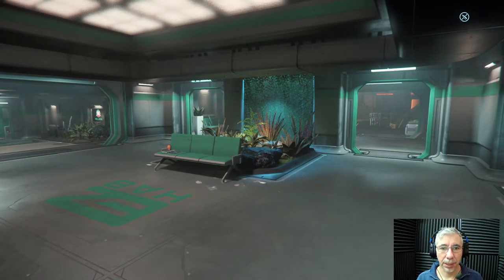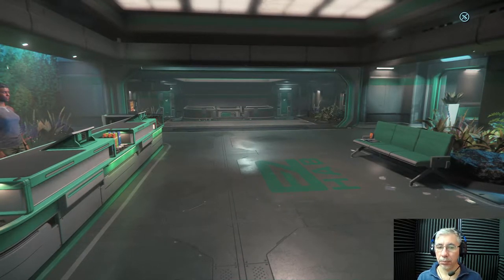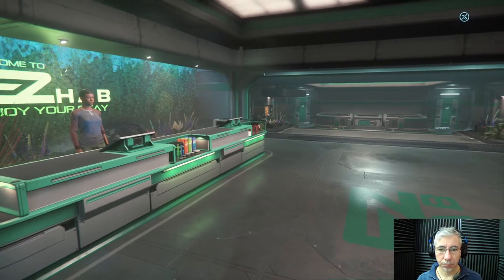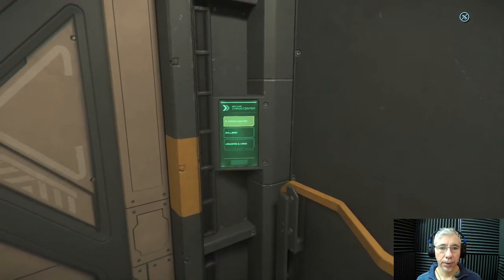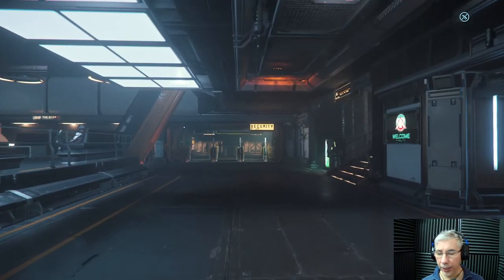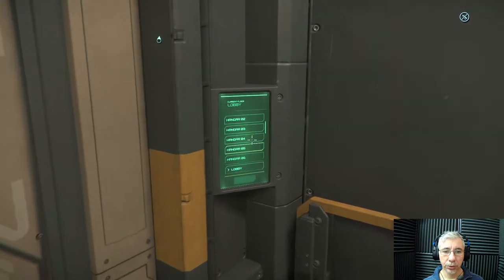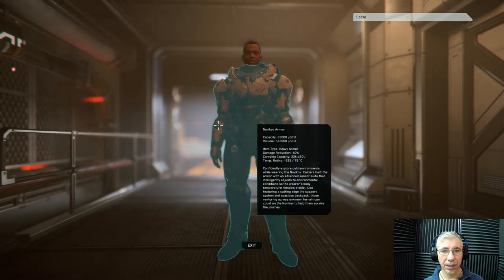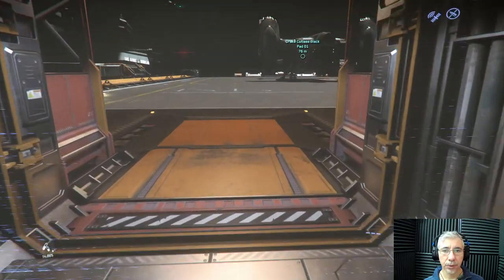Renting a Ship | Star Citizen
In this episode I show you how to rent a ship in order to make more money if you are limited by your starter ship